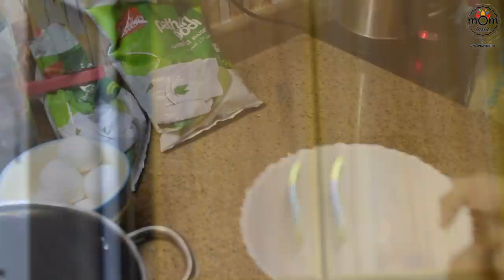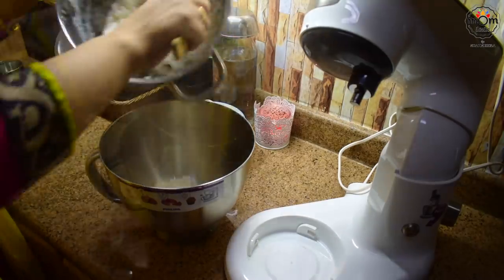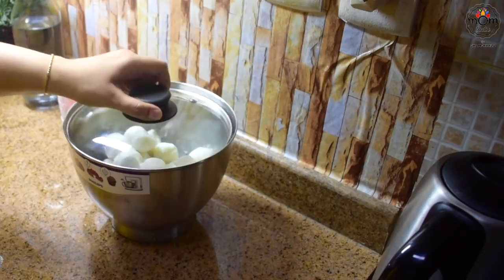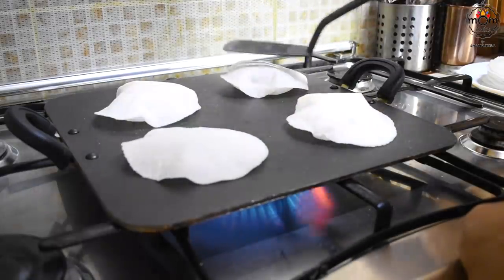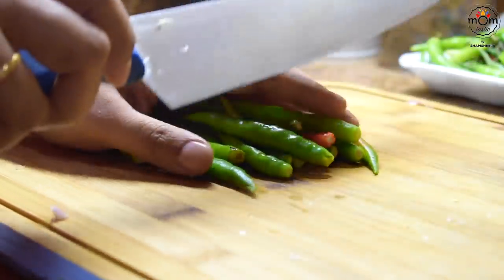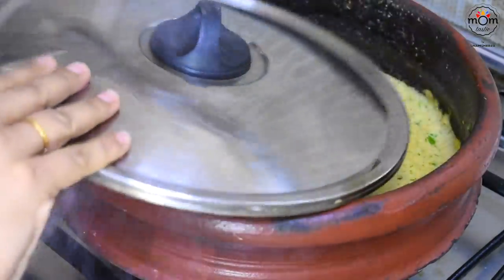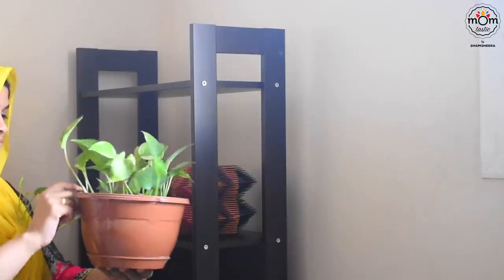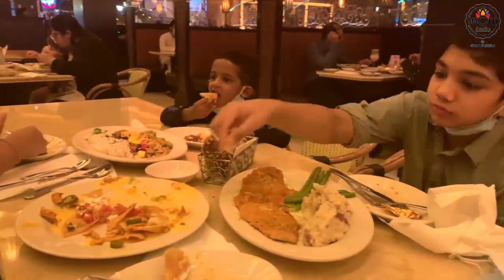Preparing breakfast in the middle of the night | Smokey flavoured Egg Curry | Dinner with friends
Somedays my sleep gets disturbed and i feel really tired. This was one such day when i woke up in the middle of the night and couldn't get back to sleep. I got up from the bed and started preparing breakfast.
Rice roti is our family fav roti and we can have it at any time of the day. The best combo to rice roti is sweet coconut milk. However here in Riyadh, we don't get as much coconut as we get in Kerala. hence the use is limited. The second fav combination to rice roti is any spicy curry, be it veg or non-veg, that's made in roasted coconut.
I have tried egg curry infused with smokey flavour and its delicious. Do try these and let me know if you loved it.

We had a dinner treat from our dear friends Shemin and Roshan. Forgot to mention in the video, Shemin is on instagram with id name chill_vibes_by_aishh . She is an amazing mom of two lovely children , Mehrin & Aiden. We had a wonderful night with them.

Hope you enjoyed today's vlog.

Purchase links :
Roti Tawa - 4 in 1

My Stand Mixer brand : Philips stand mixer hr7950
Similar types :

My Mixer Grinder : Preethi Spice

My Cooking Range : Haas Gas Cooker, 5 Gas Burners, Silver
Similar types :

My AirFryer from Philips :

Philips Kettle :

Rose Gold Measuring cups :

Rose Gold Measuring spoons :

Kitchen counter cleaning cloth:

IKEA Tea towels :

Roti Press( steel surface ) :

Clip sealer :

Rice Roti :
Roasted rice flour - 2 cups
Hot water - 2 & 1/4 cup

Smoked Egg Curry -
Eggs - 8 small
Salt
Coconut oil - 3 tbsp
Roasted coconut - 2 tbsp
Fresh cream - 100 gm
Coconut powder - 3 tbsp

( Instead of coconut powder, you can add 1 cup coconut milk or 1 cup curd )